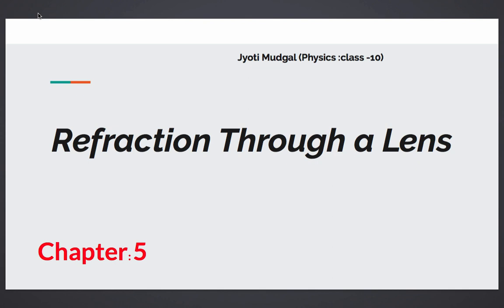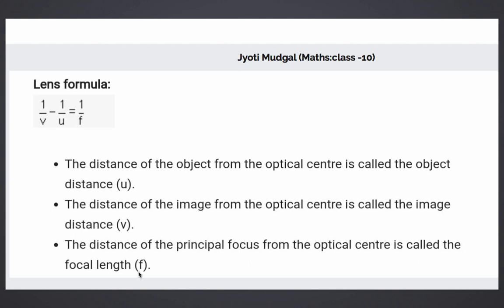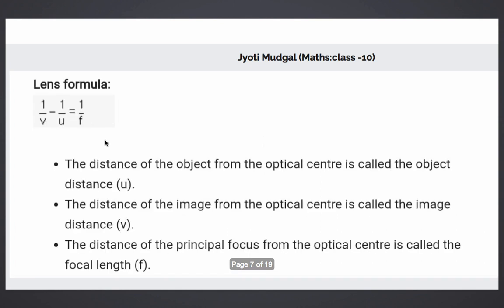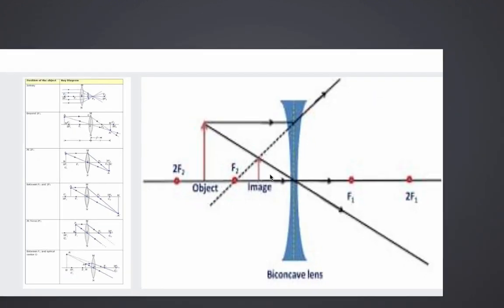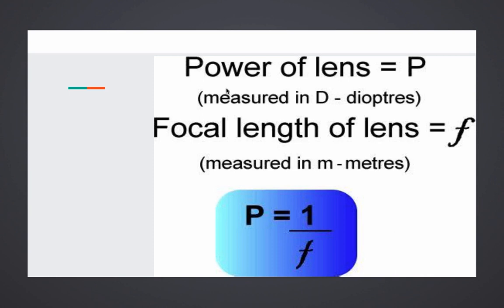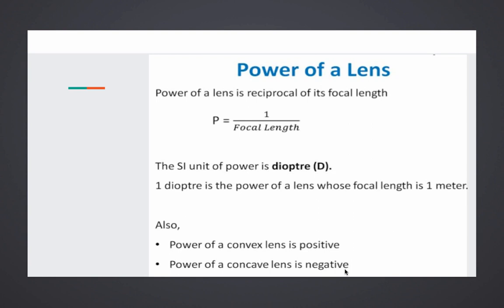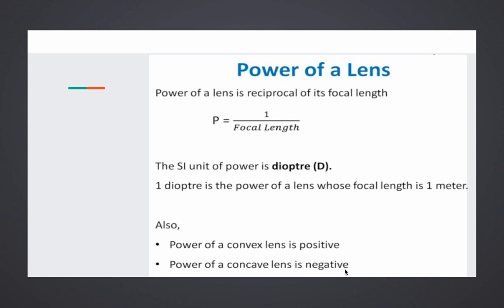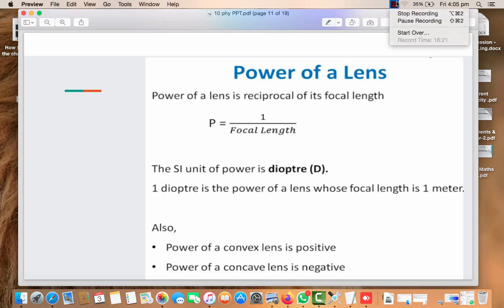Jyoti Class 10 Physics